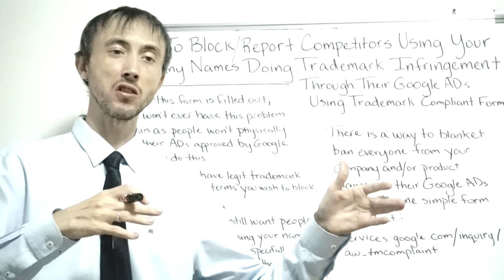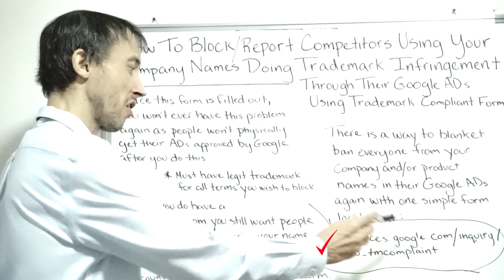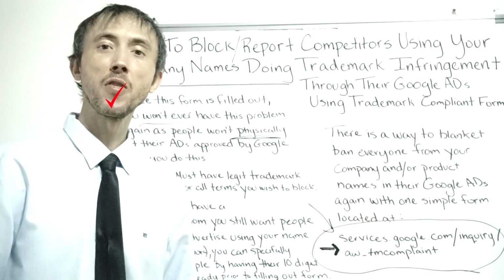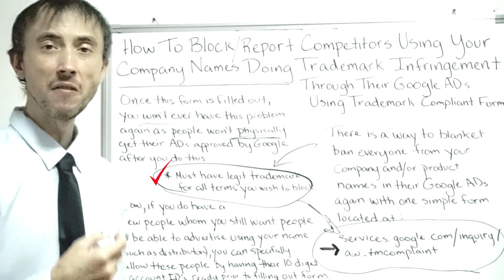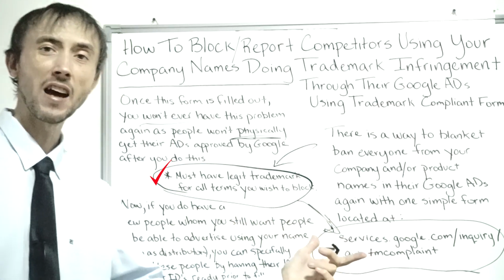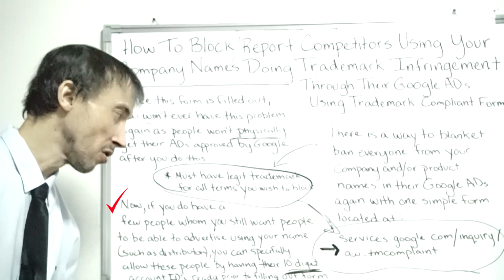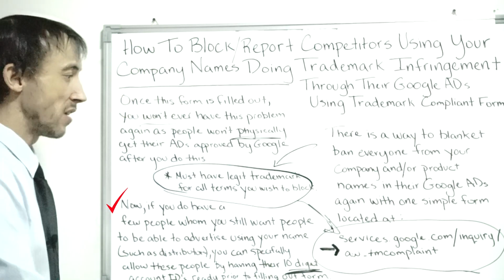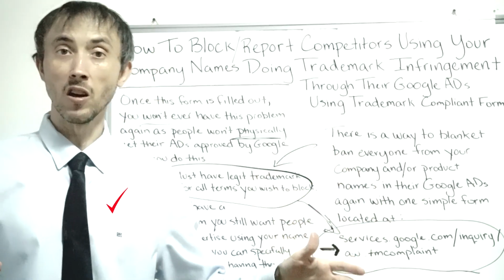How To Block Your Competitor From Using Your Company Name On Google Using Trademark Compliant Form?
If you have a competitor trying to use your company or product name on their Google Ads, you can immediately block them this one simple form.
Useful to prevent pesky competitors from leeching attention (and customers) away from your brand for free.

TImestamps:
4:21 There is a way to blanket ban everyone from your company...
4:43
5:04 Once this form is filled out...
7:45 Must have legit trademark for all terms you wish to block
11:13 Now, if you do ave a few people whom you still want...